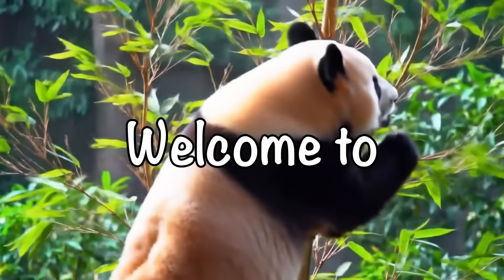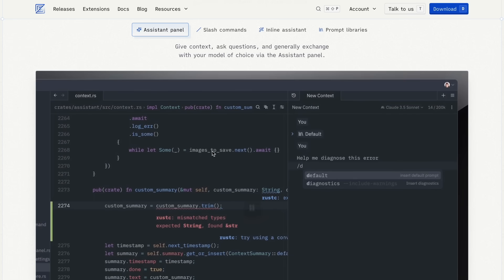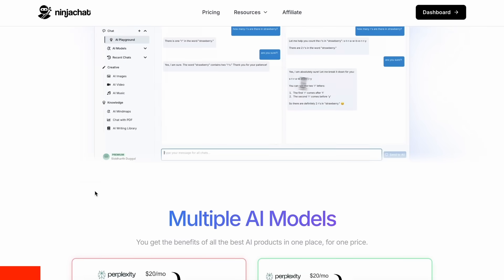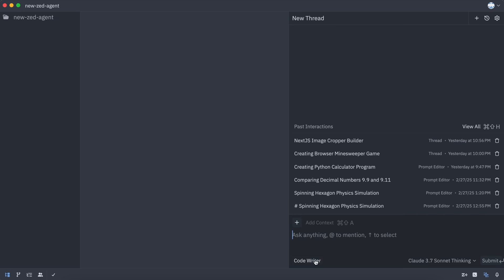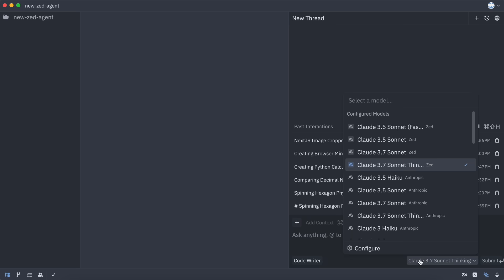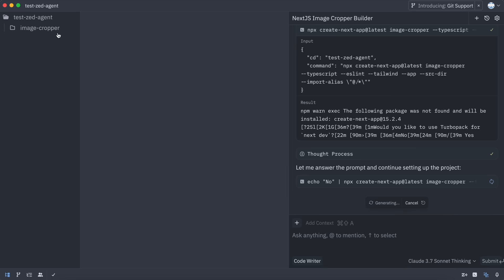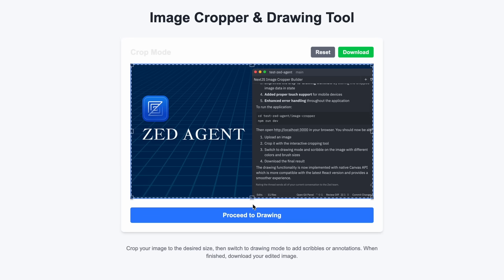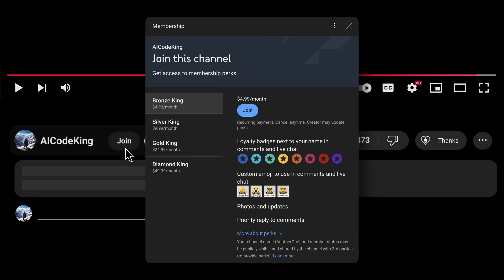Zed's NEW Agent Mode: RIP Cursor & Windsurf! This OPENSOURCE AI Editor JUST LEVELED UP!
In this video, I'll be telling you about the New Zed's AI Agent mode which is a new Agentic Capabilities that allows to stop using Cursor & Windsurf for fully free.

Key Takeaways:

🚀 Zed is a fast, lightweight editor built from scratch in Rust, offering high performance (120fps).

✨ It's developed by the original creators of the Atom editor. 🤖 Zed is introducing new "Agentic" AI features, moving beyond basic inline assistance and chat.

🧪 Users can sign up for a waitlist to get early access to these advanced AI capabilities.

⚙️ The AI uses configurable profiles to control access to tools like file writing or reading.

🔌 It supports various AI models (Anthropic, Gemini, Mistral, local Ollama) and allows using your own API keys.

Timestamps:

00:00 - Introduction
02:39 - NinjaChat (Sponsor)
03:29 - Usage of New Agentic Features
09:04 - Ending